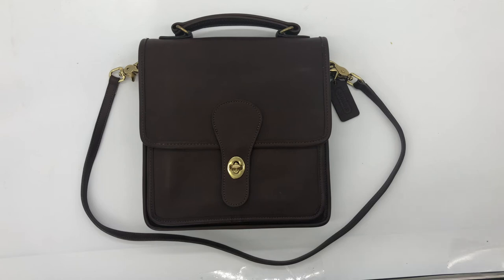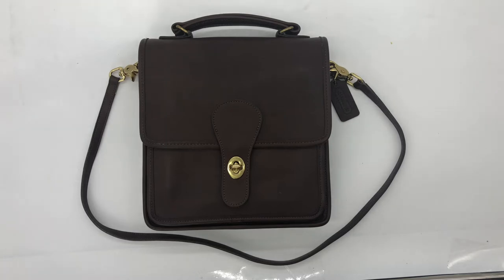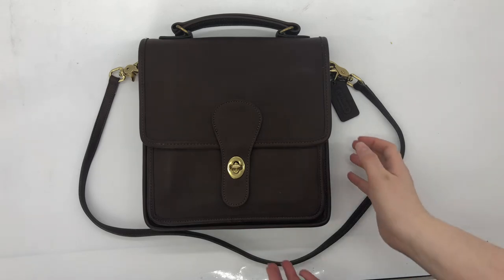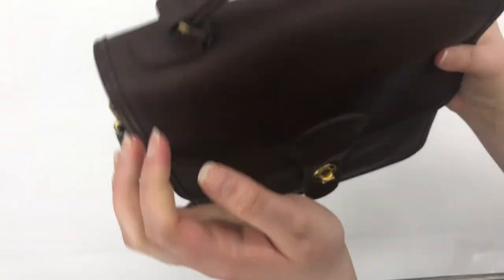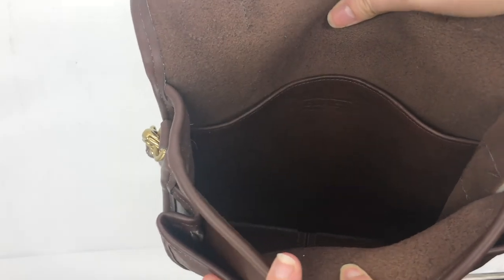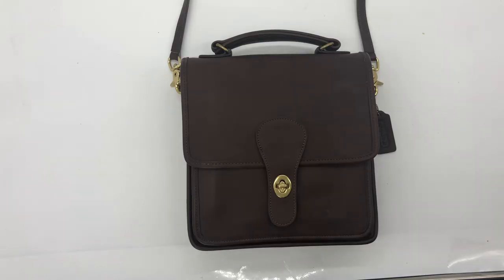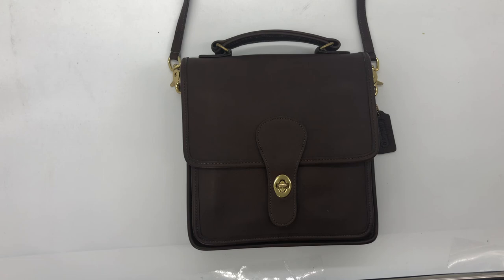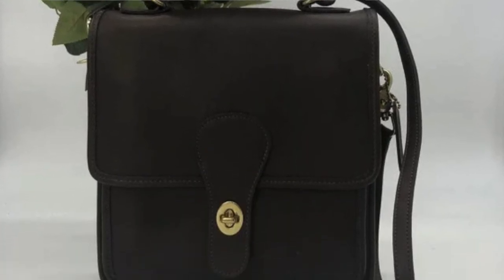Vintage Coach Bag Tour | Station Bag | Cristina Moda Vintage Shop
Vintage Coach Bag Tour: Station Bag

Here's a quick tour of the Vintage Coach Station Bag!

Bag Name: Station Bag
Color: Mahogany Brown
Condition: Pre-owned
Style Number: 5130
Era: 1995
Made in: USA

This specific bag is available for purchase in our Etsy shop!

Station Bag:

Etsy (US shipping):

Ebay (International shipping available):